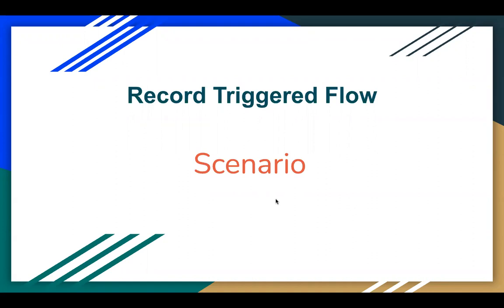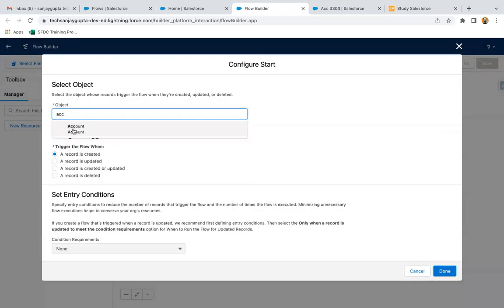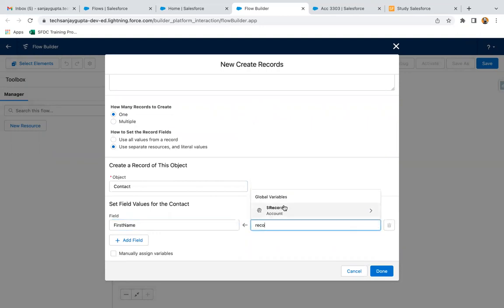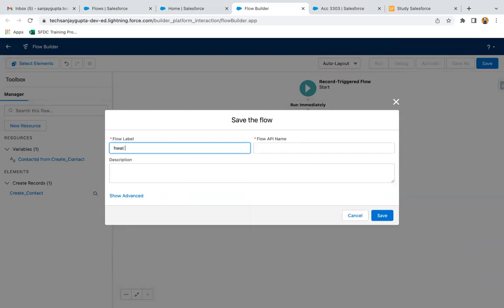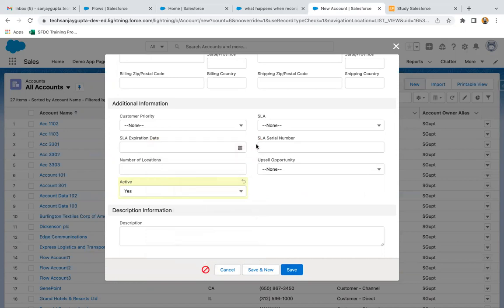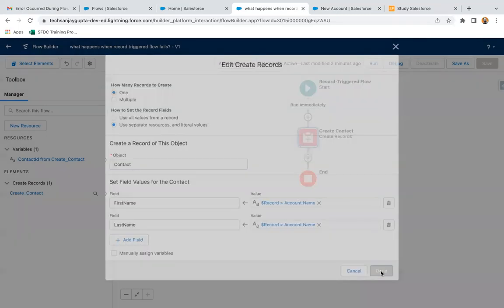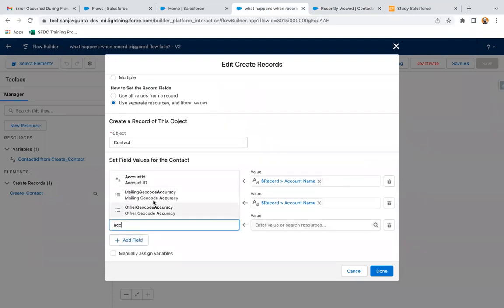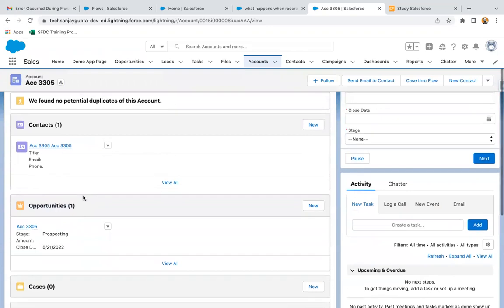26 | Record Triggered Flow Scenario - What happens when a record triggered flow fails?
For Online Instructor Led Training